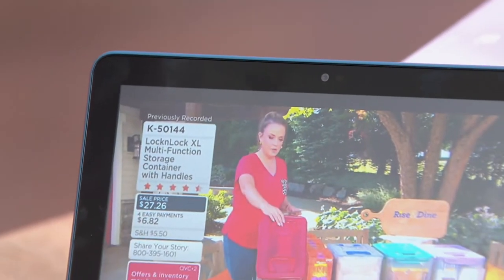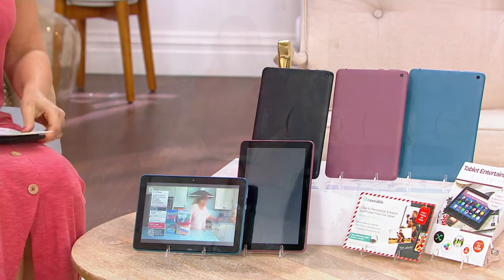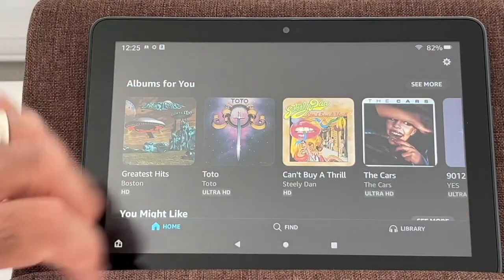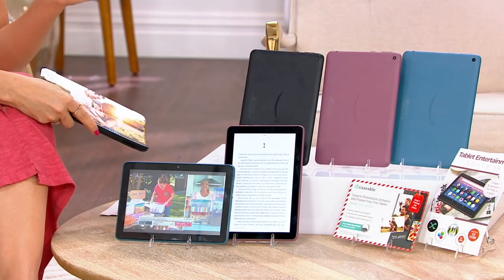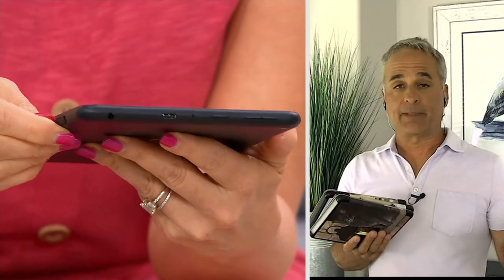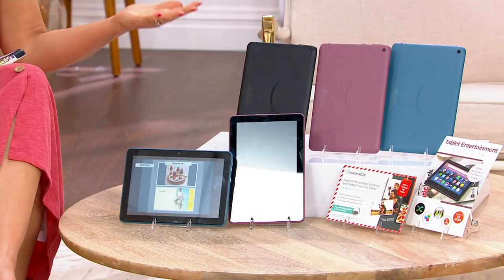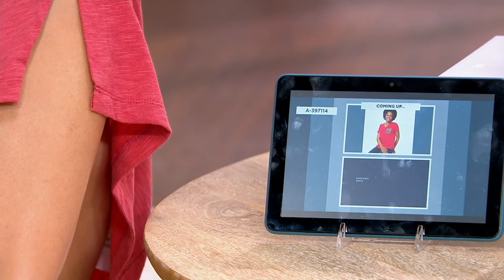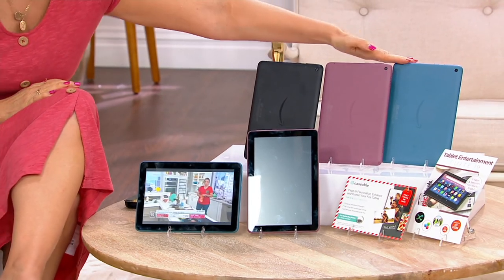Amazon Fire 8" 32GB Tablet with Caseable and Software Voucher on QVC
Amazon Fire 8" 32GB Tablet with Caseable and Software Voucher

Make your every day easier with the 10th-generation Amazon Fire HD 8 tablet. Built for more than just reading, the intuitive touchscreen let you access movies, TV shows, songs, games and all the apps you need with a few quick swipes and taps. Get to know Alexa, too; with Amazon's virtual assistant, you can quickly check sports scores and get updates on the weather, traffic, and more -- all you have to do is ask. From Amazon.